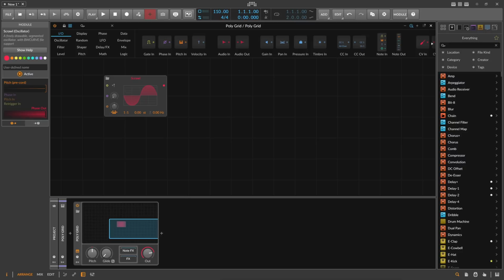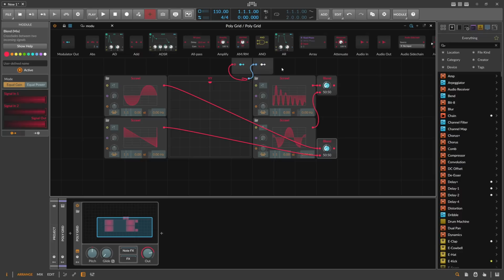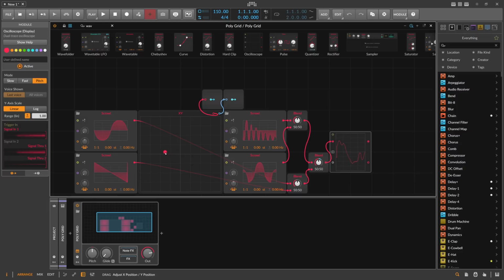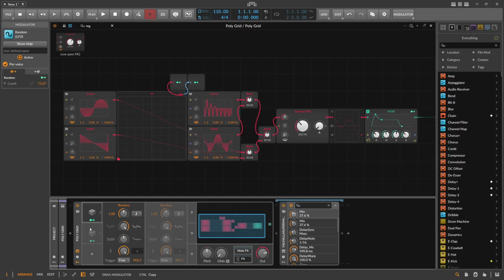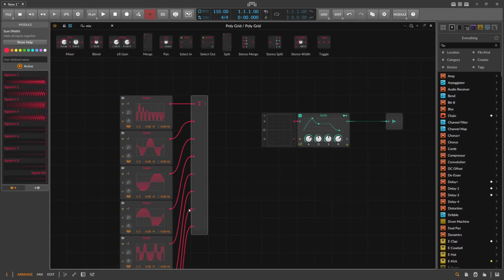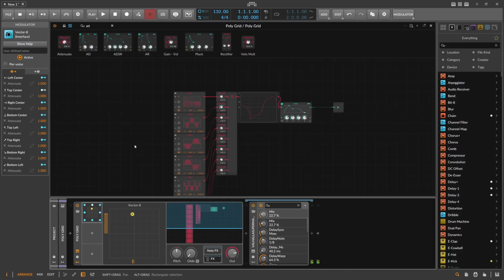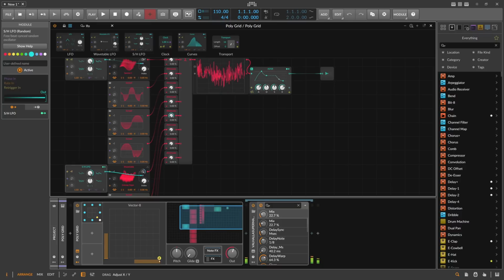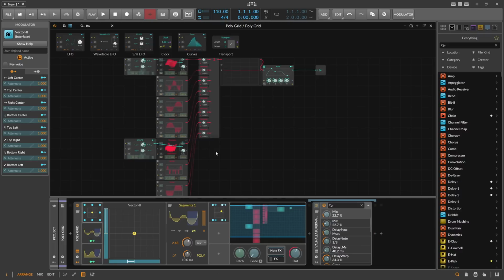Vector Synthesis in Bitwig Grid with the Scrawl Oscillator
never made a video about vector synthesis and how you utilize it to the max in Bitwig studio. Its even probably super powerful now with the scrawl oscillator.